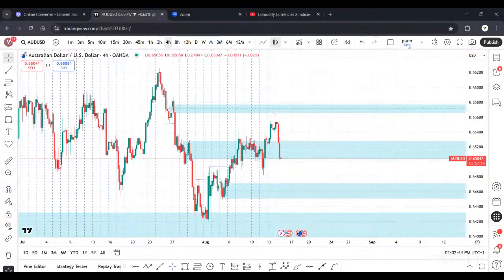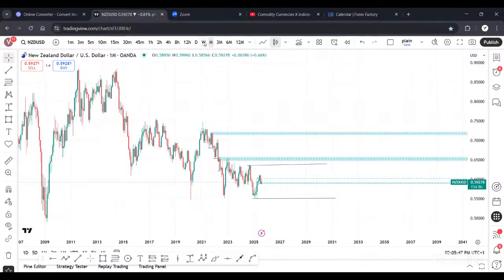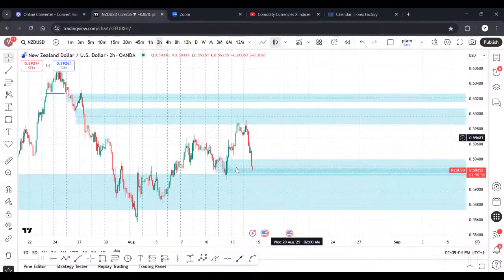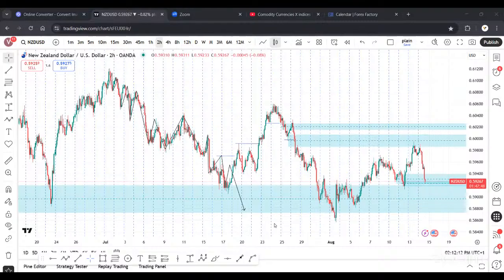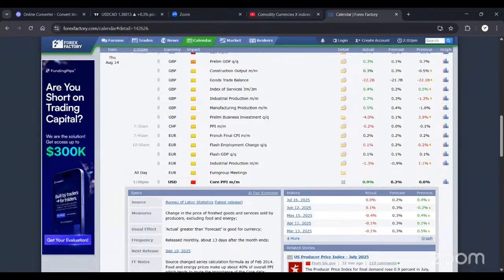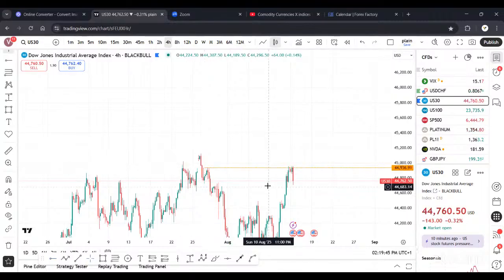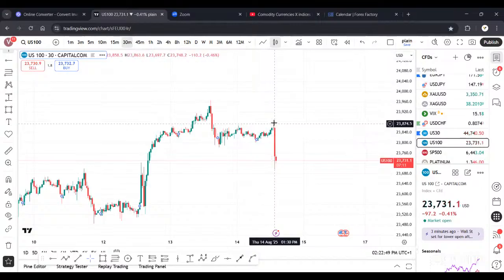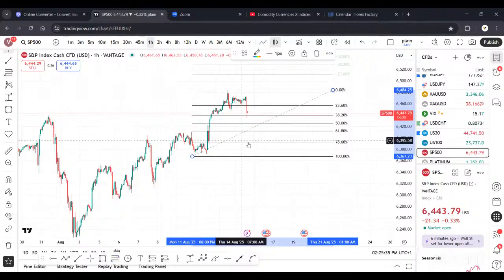Comodity Currencies X indices Recap